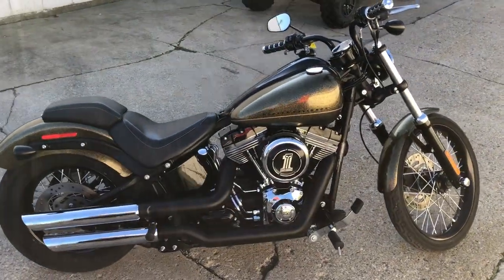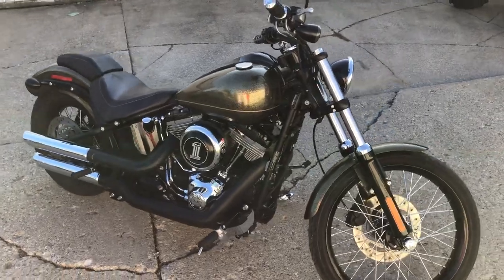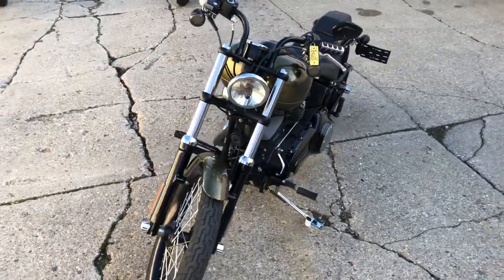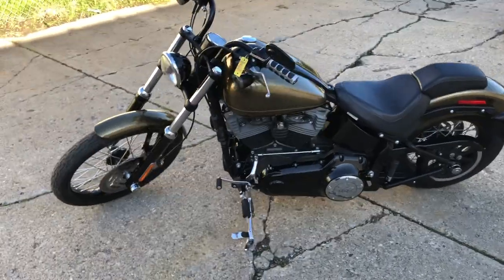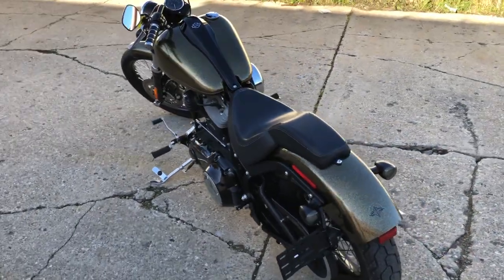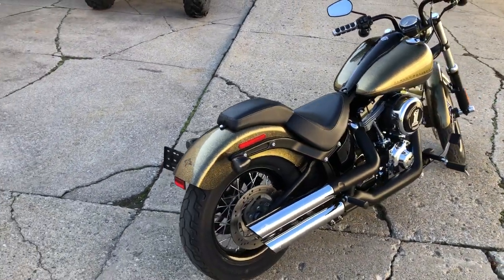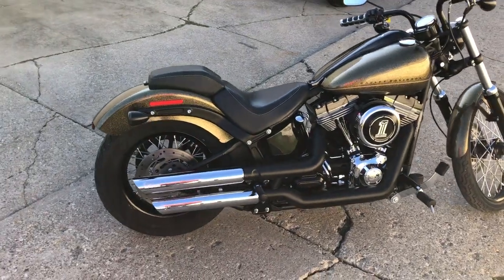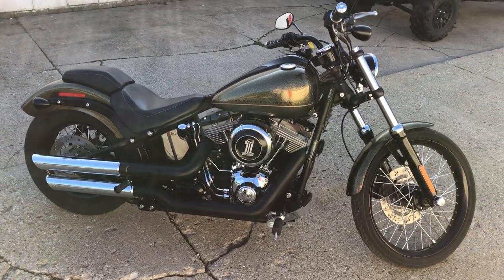USED 2013 HARLEY BLACKLINE FOR SALE IN MI WITH LOW MILES! U7049